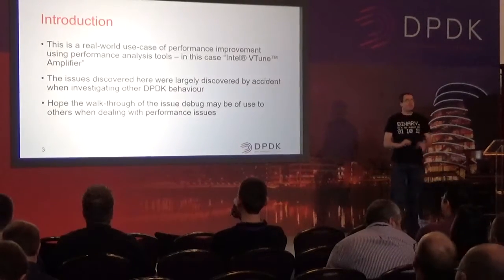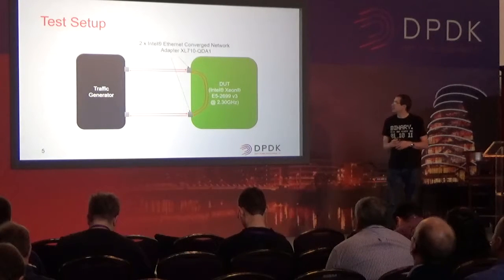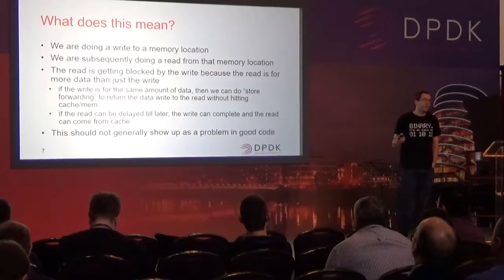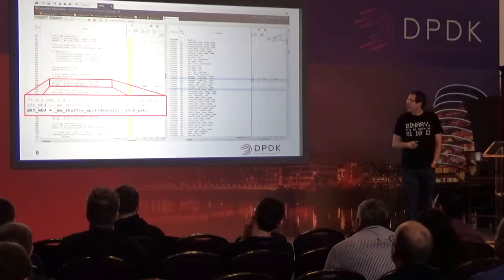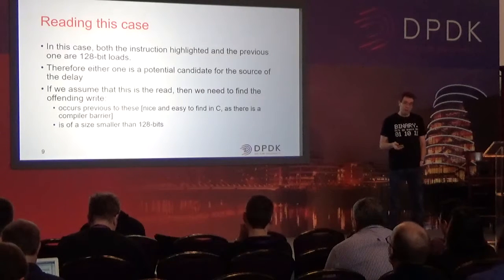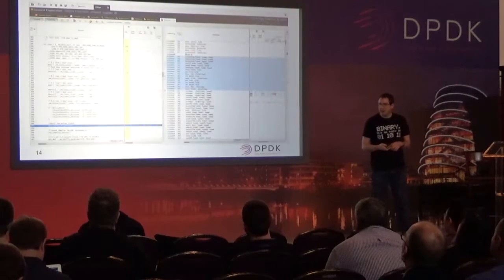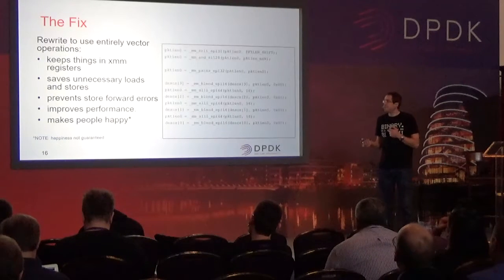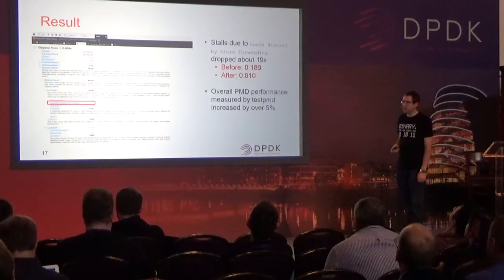Identifying and Fixing Performance Bottlenecks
This presentation will focus on identifying and fixing performance bottlenecks using the Intel® VTune™ Amplifier. An example from the i40e driver will be used to illustrate the process.